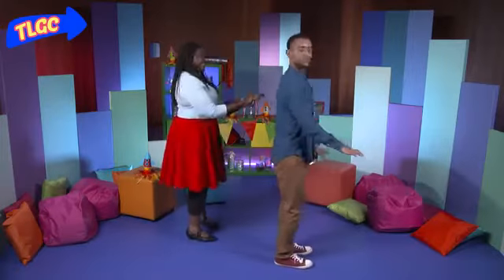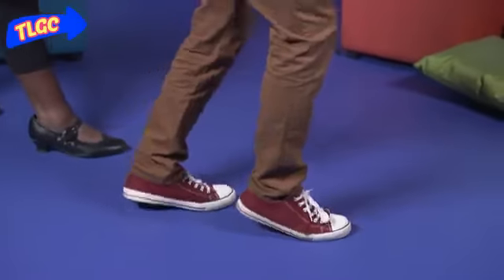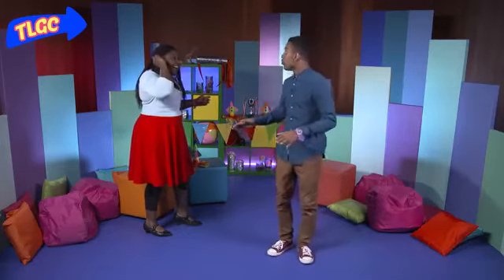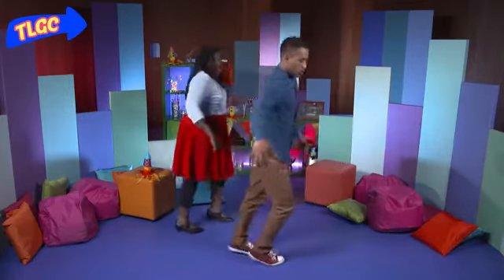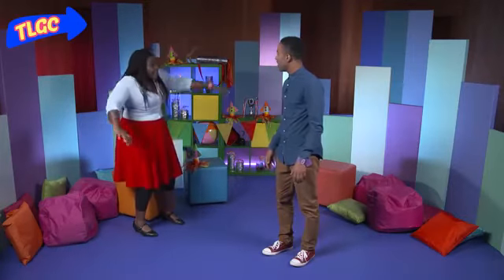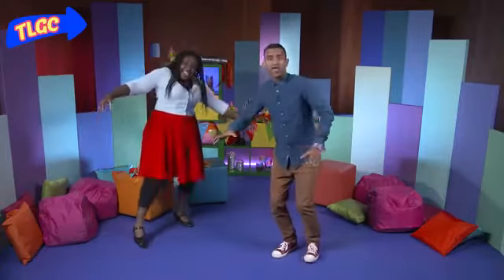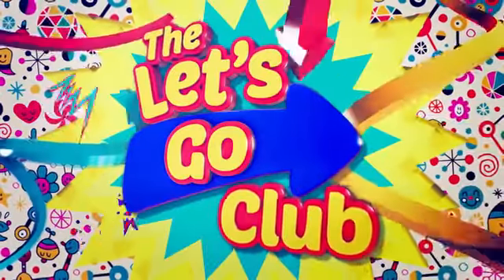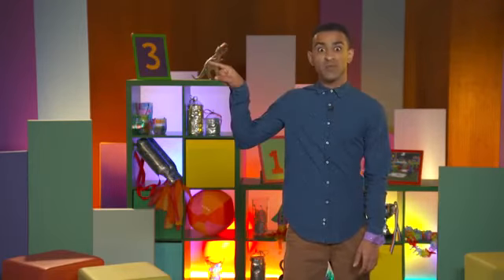CBeebies How to do the Moon Walk The Let's Go Club